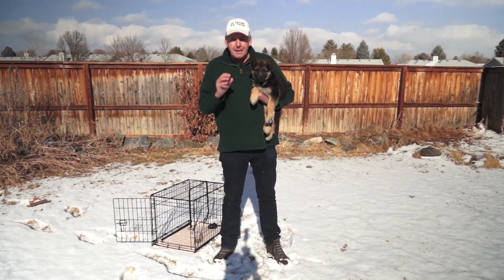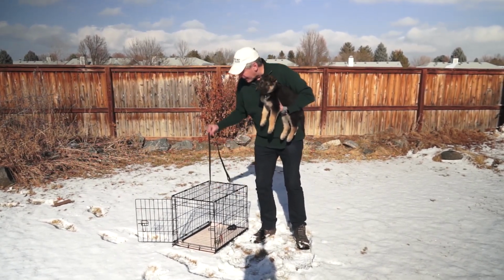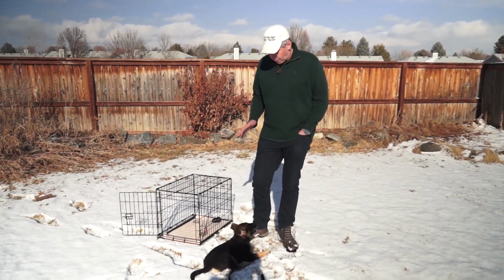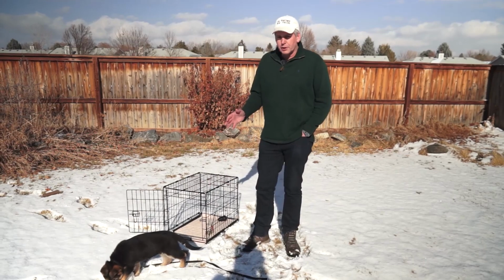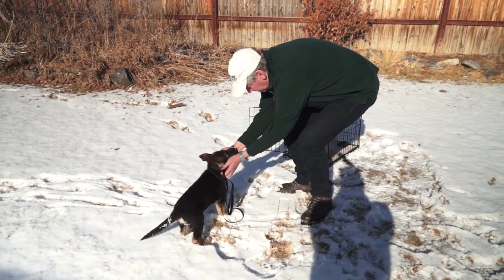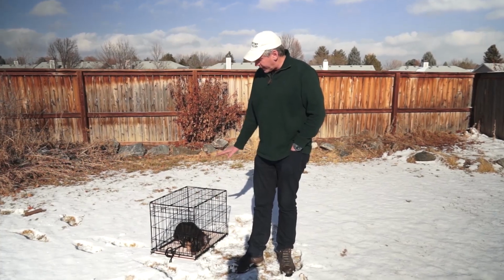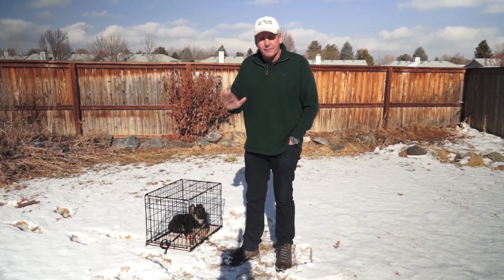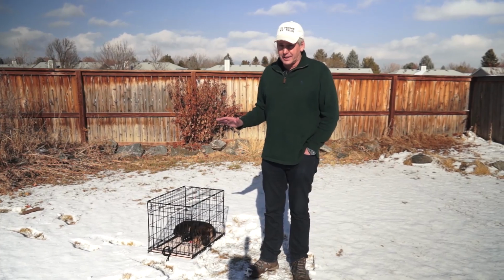Welcome the Newest Member of the Wyatt Family!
Rich introduces the newest member of the Wyatt family! You're going to love her. He also give you the basics on house training a puppy and how to bond with your new dog. Why you should begin training immediately and the tools, toys, and tips to get started. Enjoy!